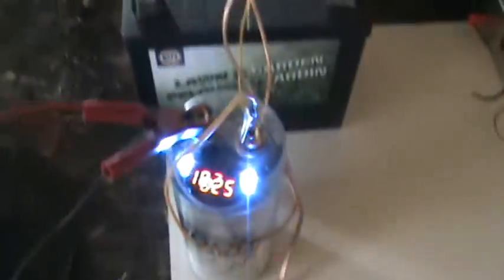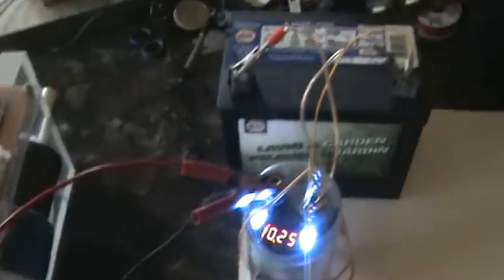IST MKC COIL DEMO..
FLY BACK RECOVERY .